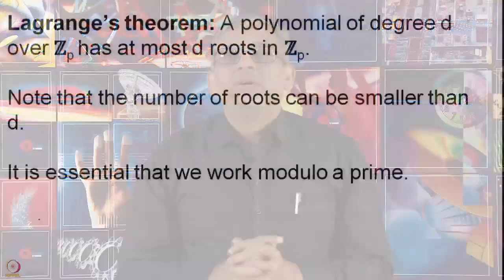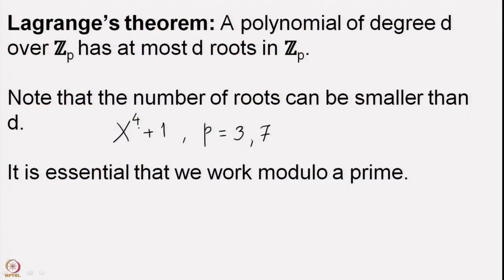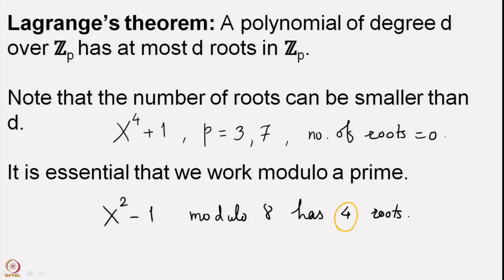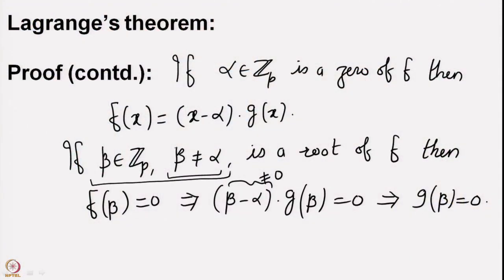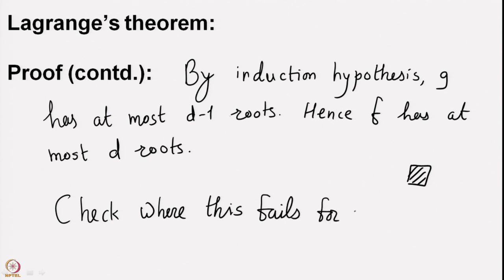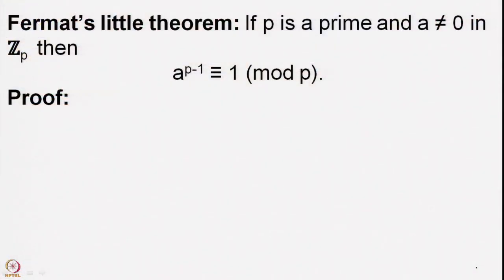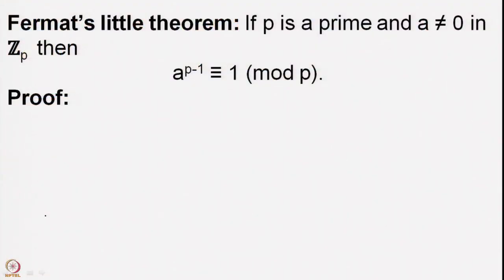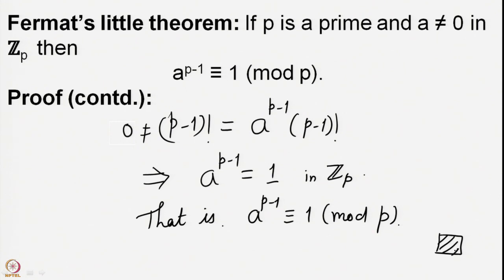Week 5-Lecture 22 : Roots of polynomials over ℤp